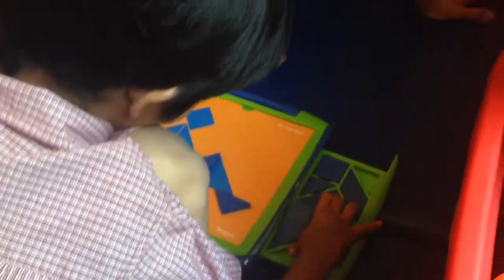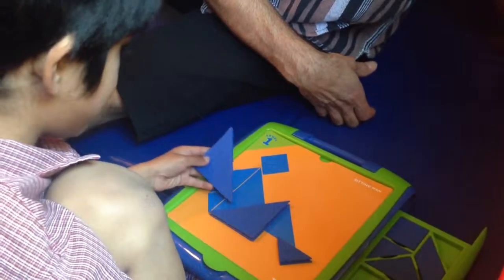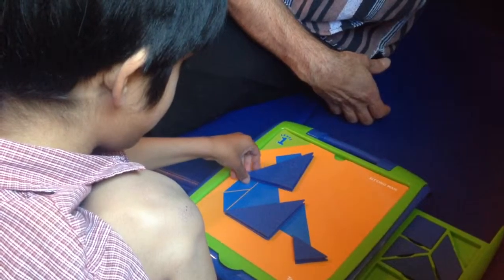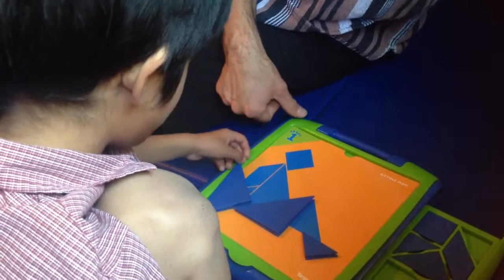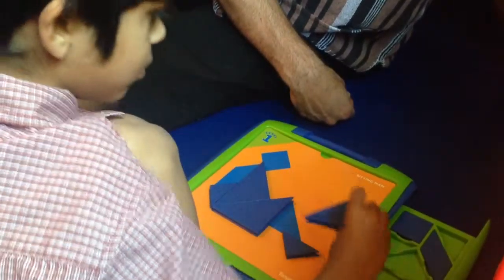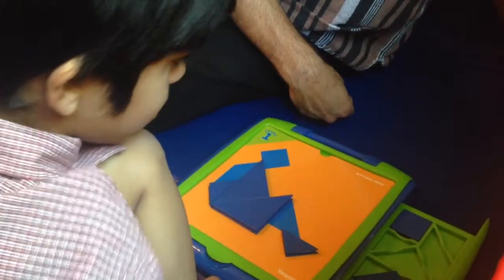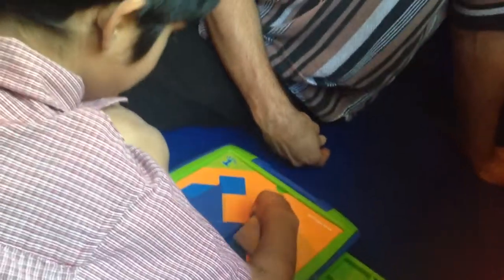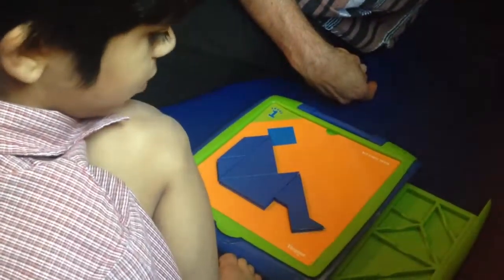Tangos- tangram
With Mr. Aaron - April 2015